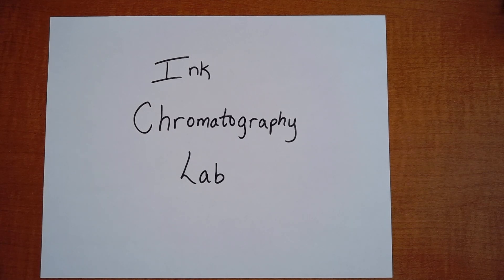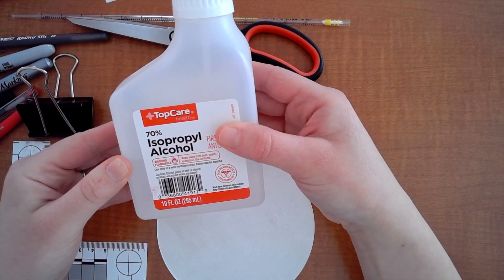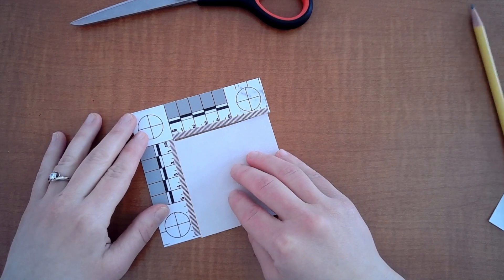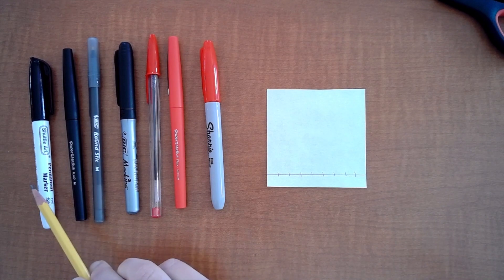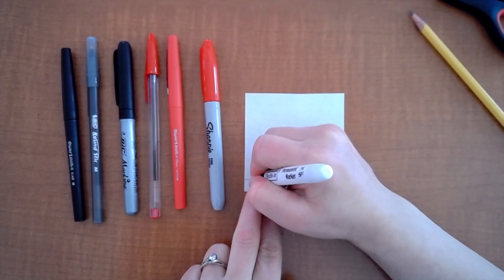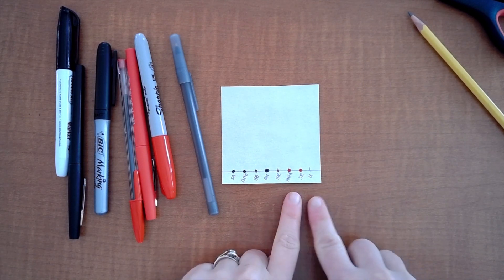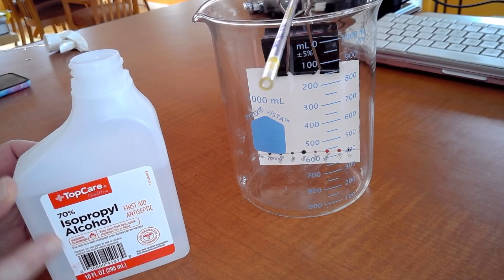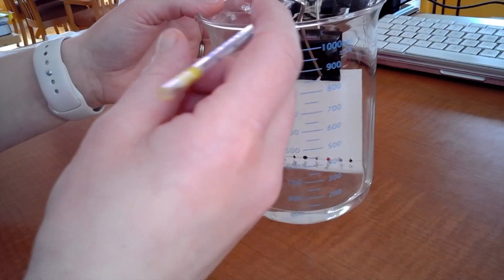Ink Chromatography Lab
paper chromatography with various pens and markers